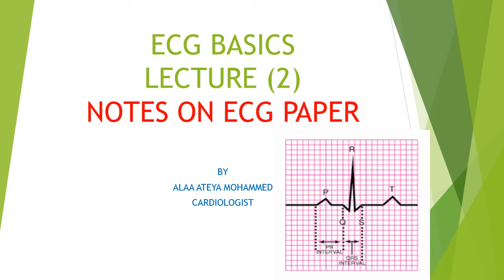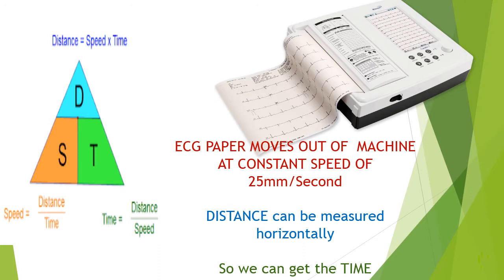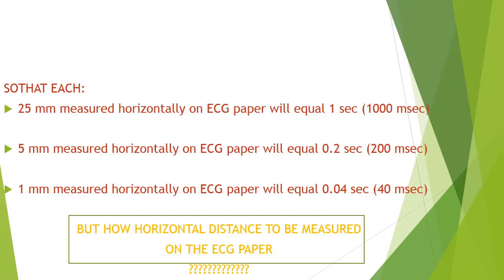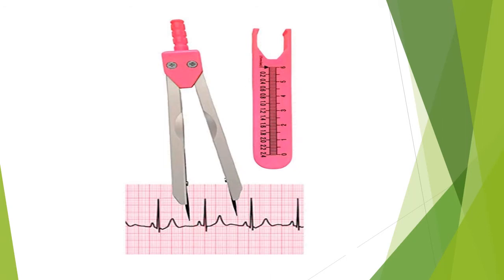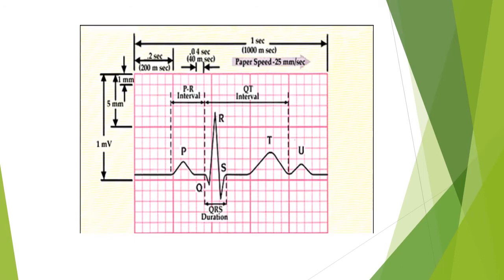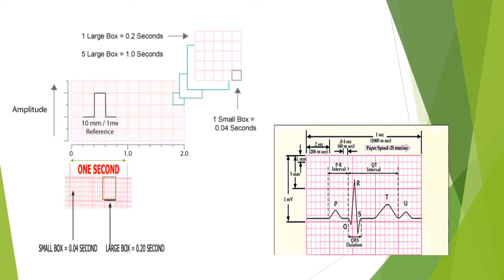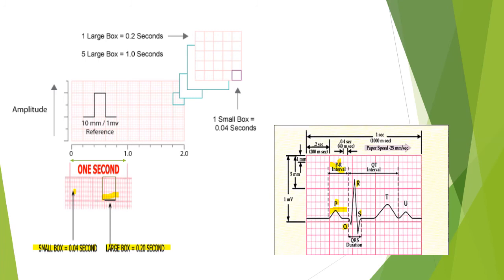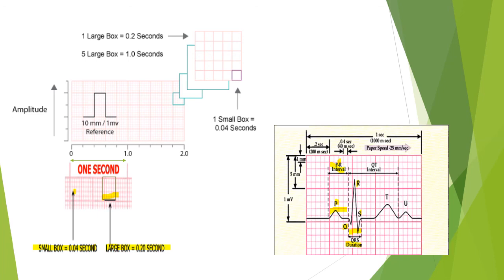ELECTROCARDIOGRAM ECG/EKG BASICS PAPER CALIBRATION AND INTERVAL MEASUREMENT (LECTURE 2)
ECG/EKG BASICS LECTURE 2
ECG PAPER CALIBRATION, SPEED,
HOW TO MEASURE ECG TIME INTERVAL FROM THE HORIZONTAL AXIS